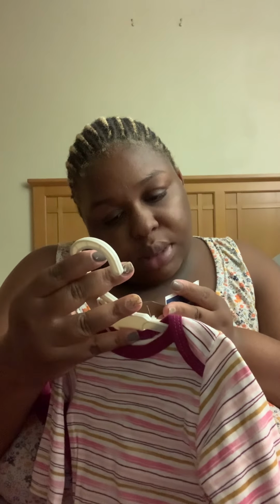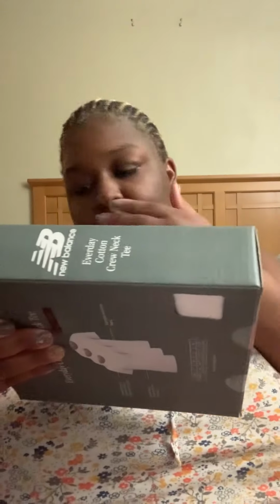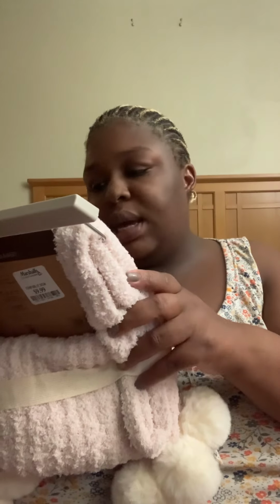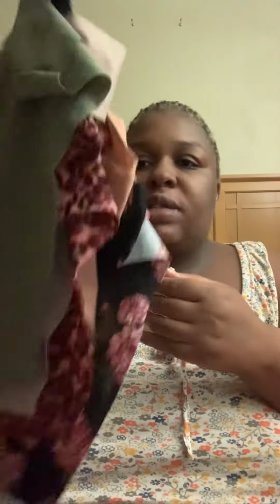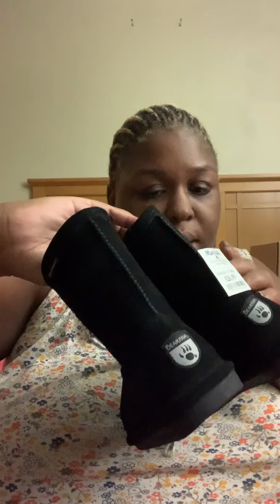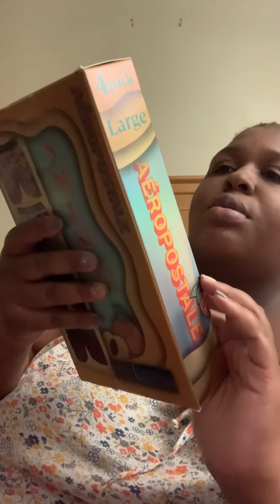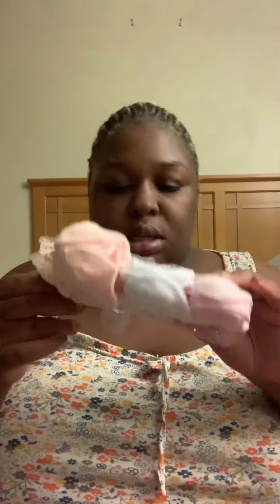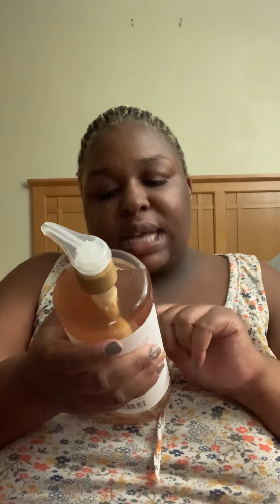Family Haul editorial By : Brownie